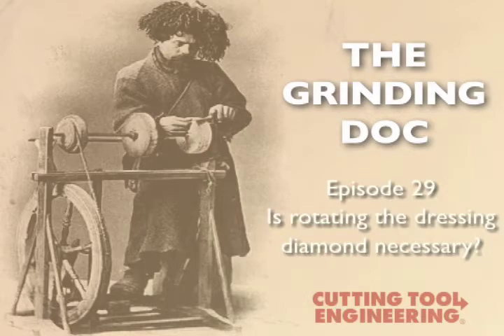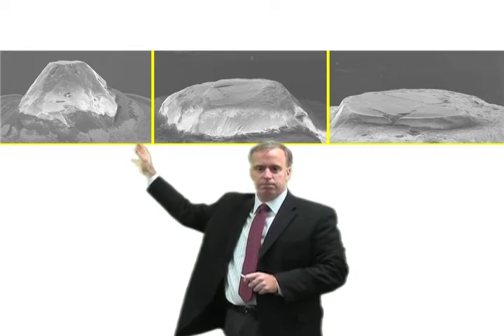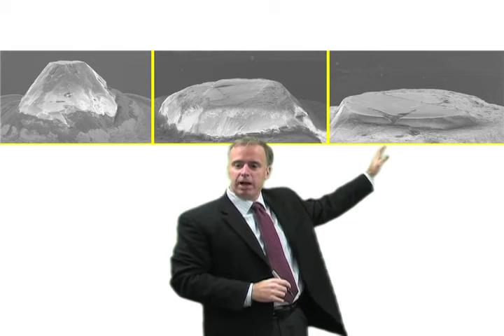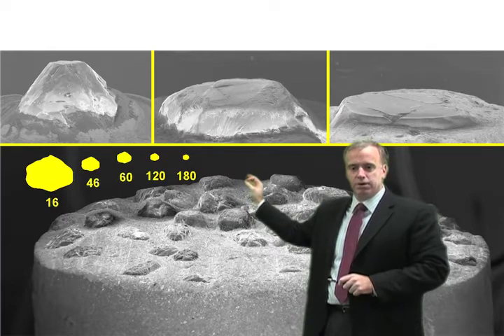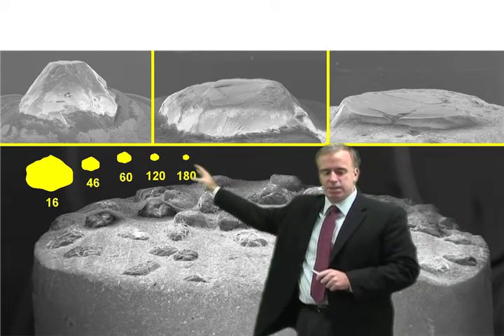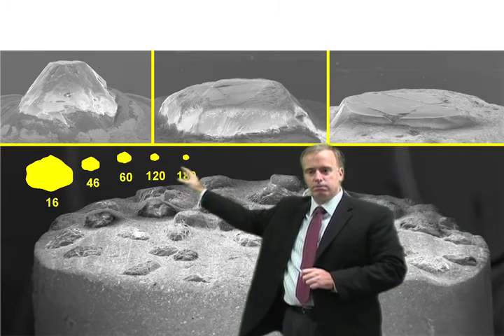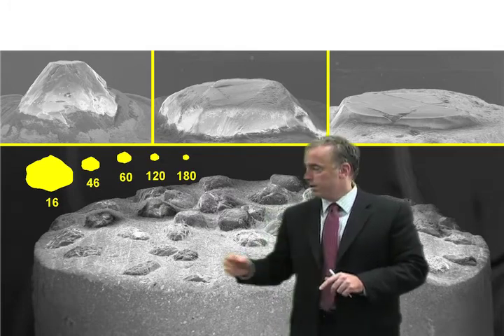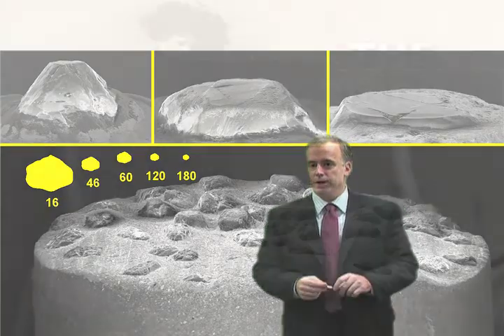Episode 29: Rotating the dressing diamond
A shop asks Dr. Jeffrey Badger, our Grinding Doc columnist, if it is really necessary to rotate the dressing diamond. Visit The Grinding Doc website for more advice from Dr. Jeffrey Badger